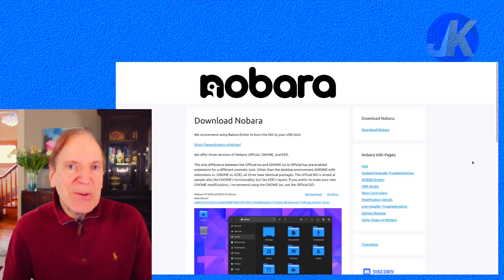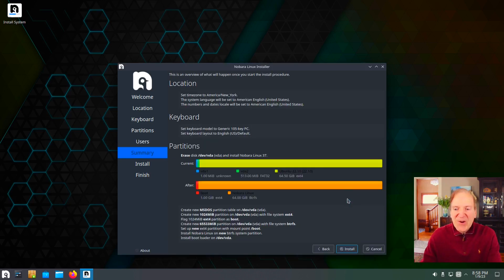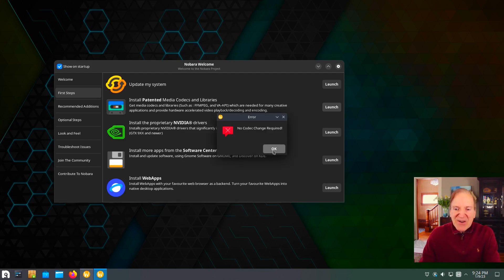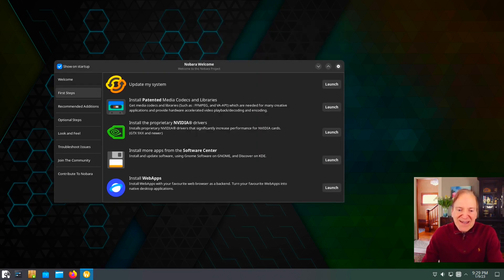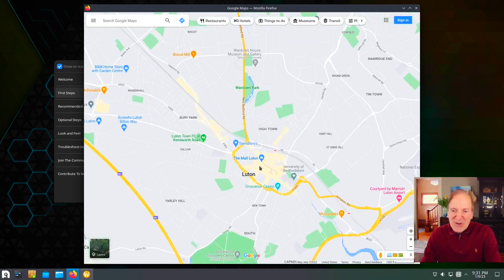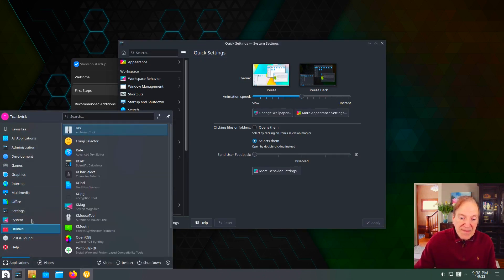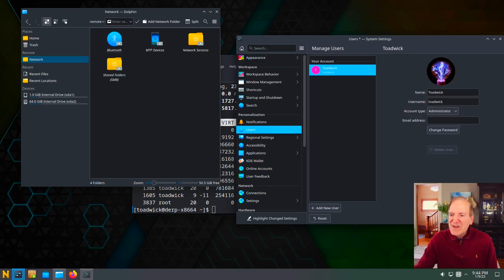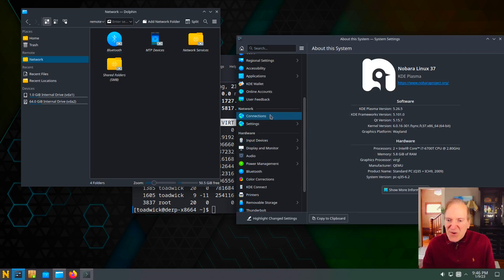Nobara 37 KDE Plasma - What's New in 2023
Nobara 37 has been released and is based on Fedora 37.  New and exciting updates featuring the latest Fedora kernel modified for enhanced gaming in Linux.

⌚ Timestamps
00:00​ - Intro
01:50 - Live Install
04:15 - Post Install
07:51 - Discover Software Centre
09:36 - Web Apps Creator
14:37 - Installed Apps
16:20 - Panel Items
17:51 - System Settings
26:26 - Desktop Settings - Wallpaper
28:13 - Alternative Menu Launchers
29:02 - Add a Widget to Panel
29:43 - My Thoughts
33:15 - Outro